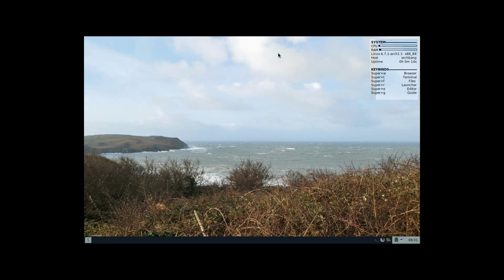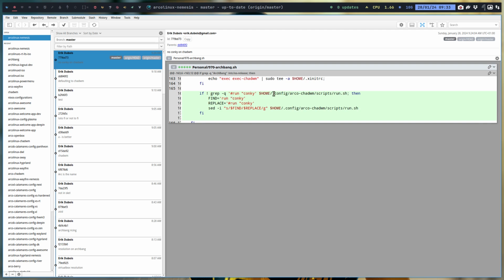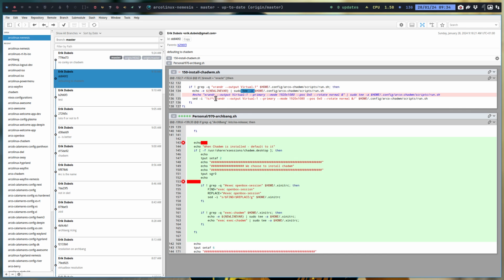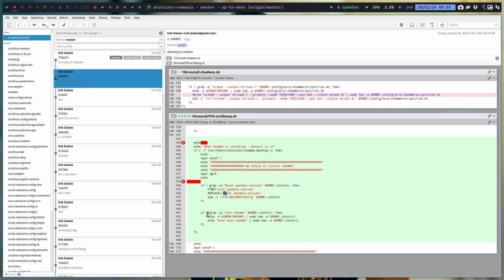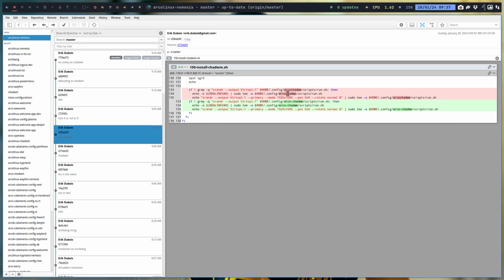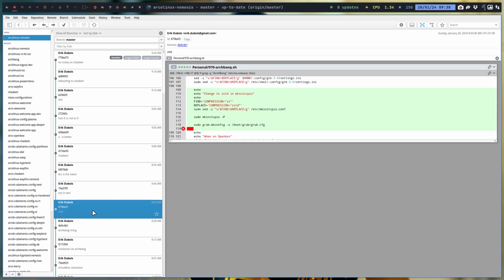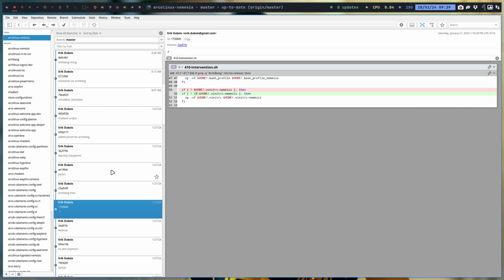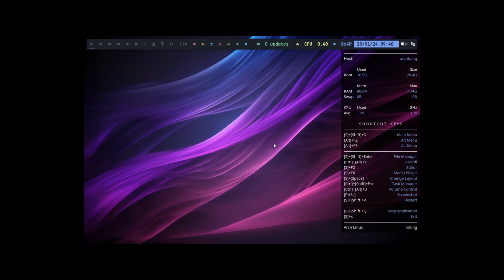ArcoLinux : 3842 Technical look at ArcoLinux-nemesis scripts - ArchBang changes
use our scripts to get things running